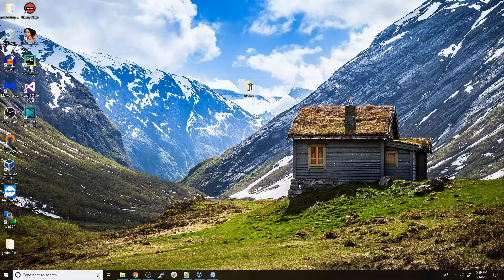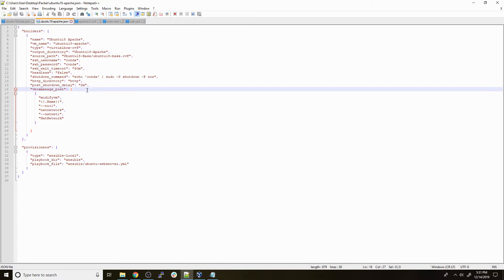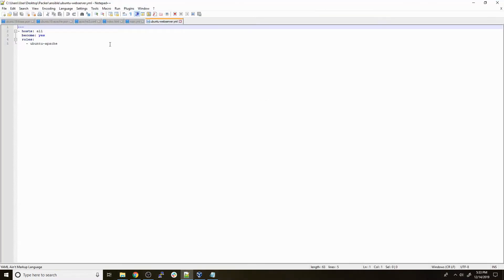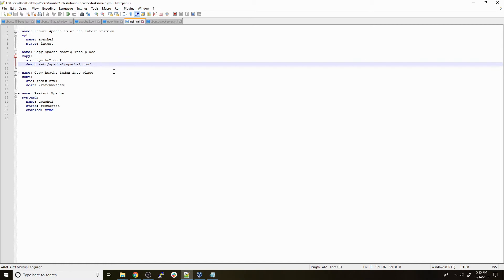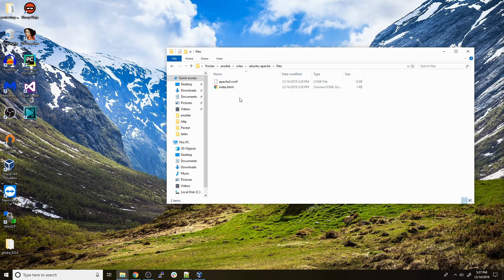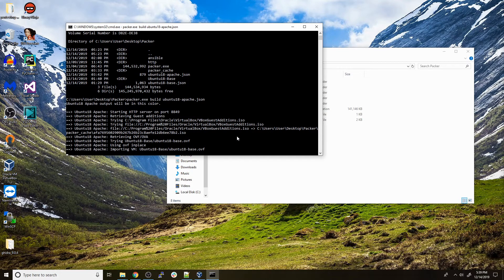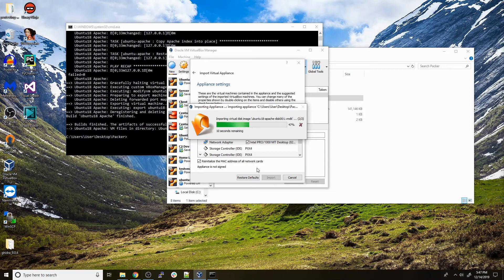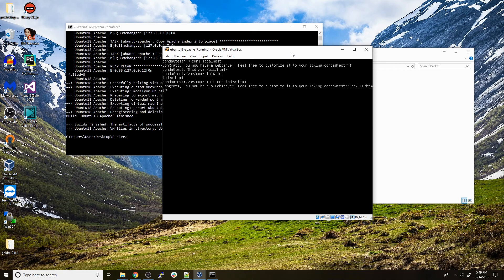Building a Home Lab Part 3: Ansible and Apache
This video goes over how we will be using Ansible to provision most of the machines in our home lab. Using Ansible and Packer together will allow for smooth and easy deployment of this lab right out of the Github repo. I used this opportunity to set up one of the more simple services, Apache2.